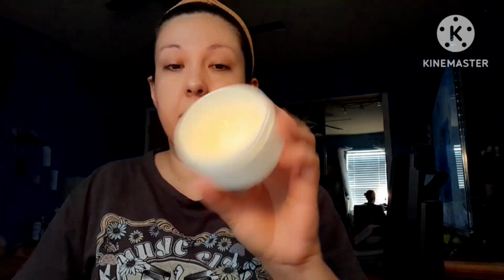Daily Skincare Routine!!(2023) 💆‍♀️